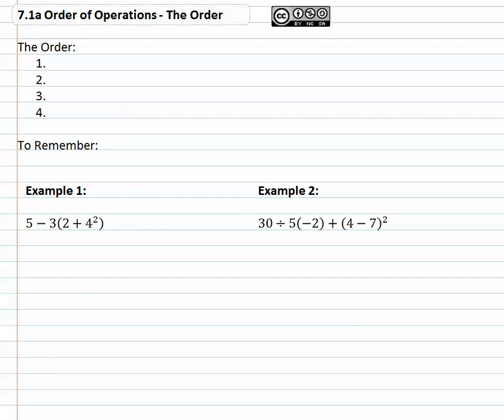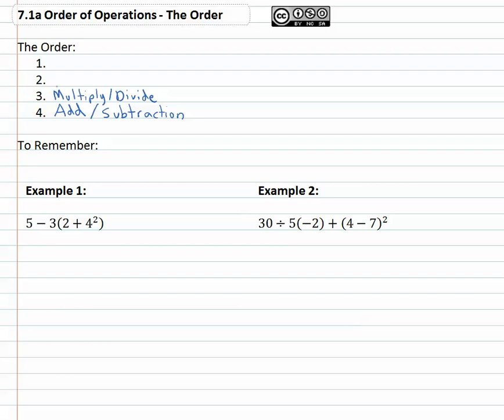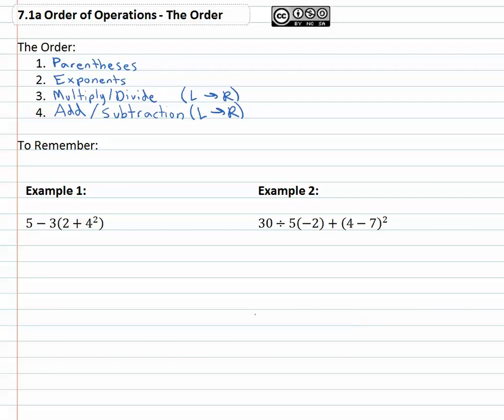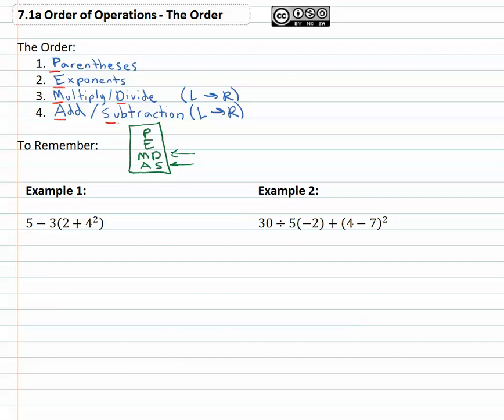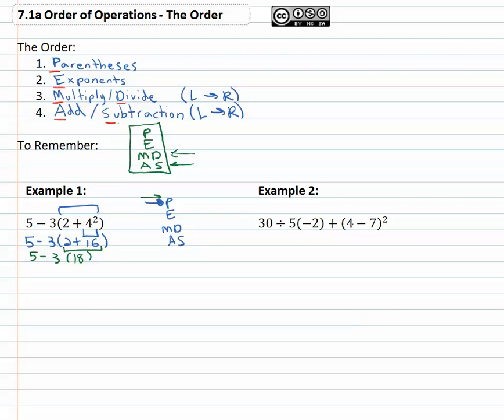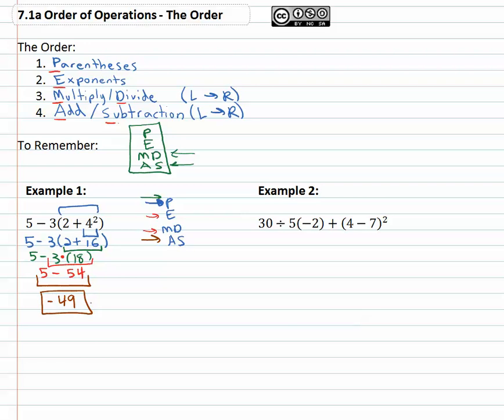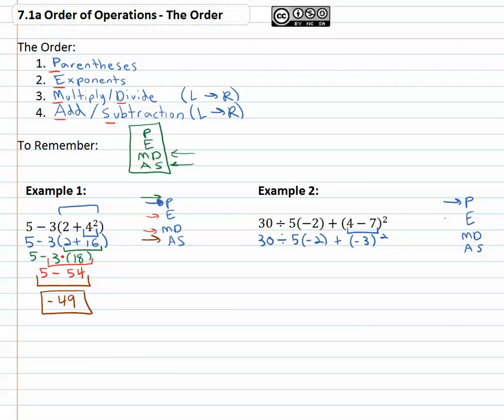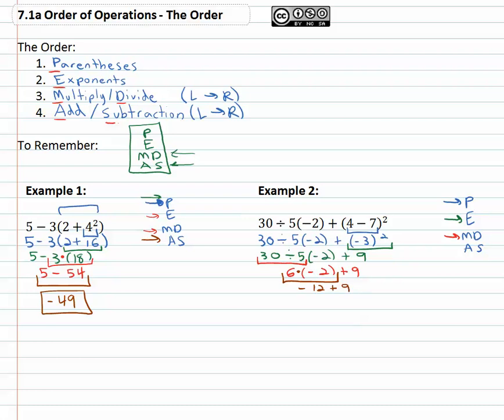7.1a : The Order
7.1 Order of Operations
Instructor:T. Wallace